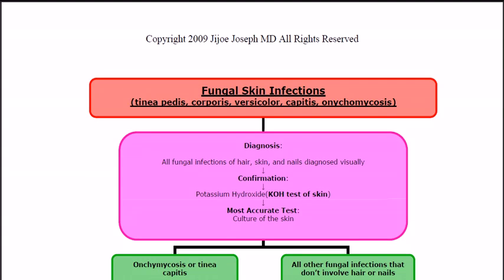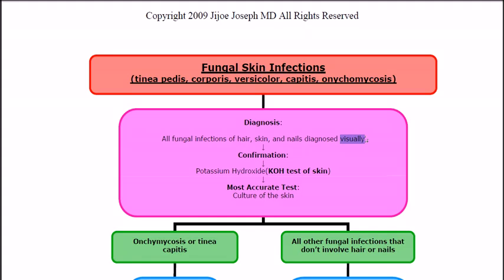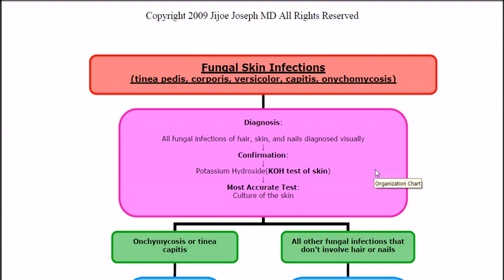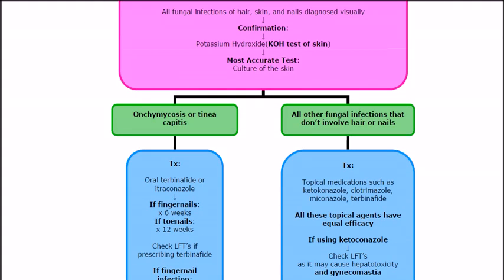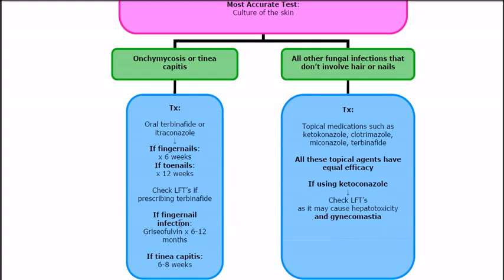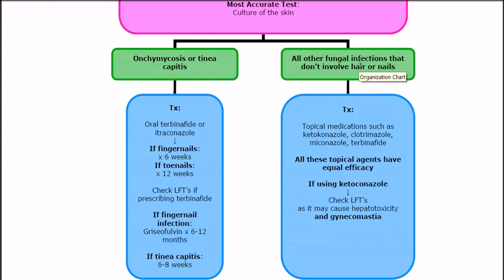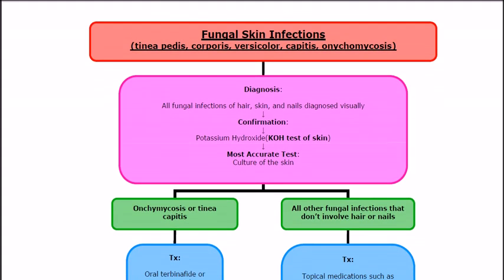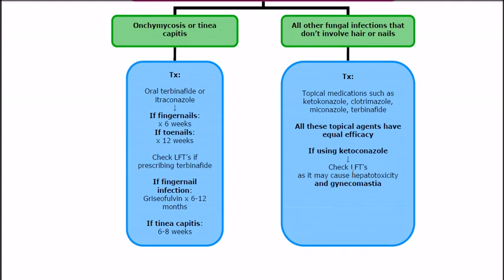fungal skin infections lesson